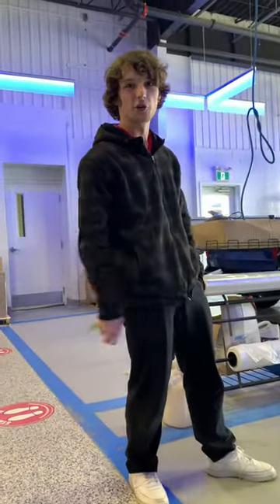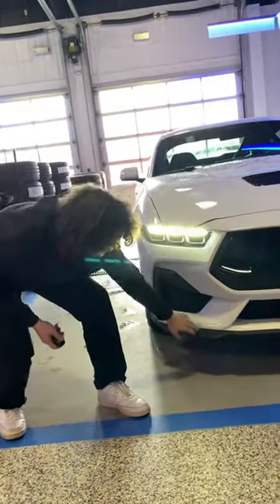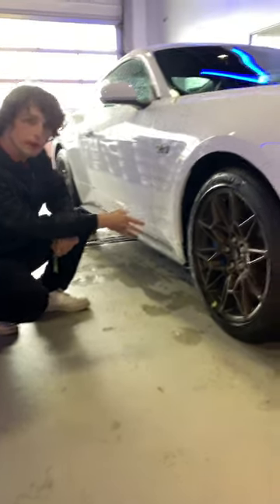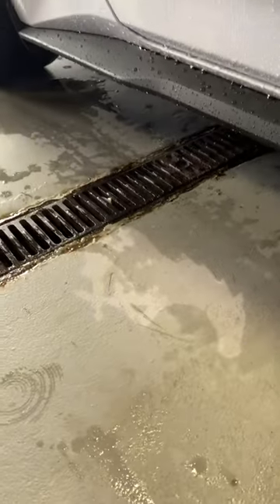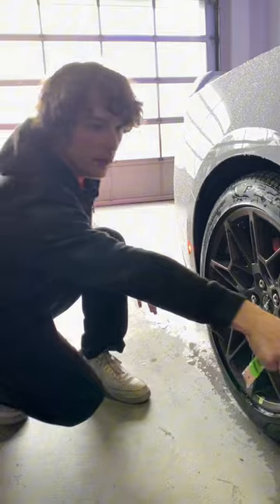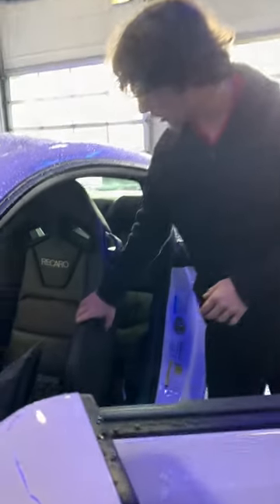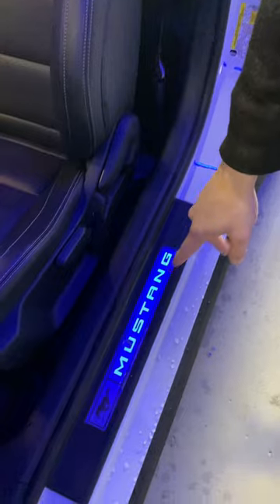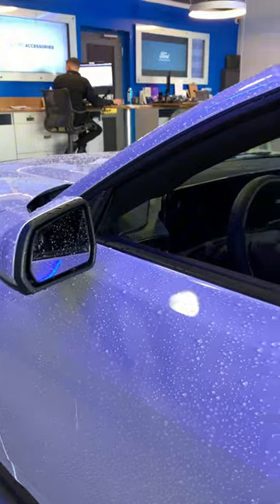2024 Ford Mustang GT!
MSRP $71,000
6 Speed Manual
5.0L Coyote V8
3.15 Rear Differential
255/35/R19 - Front
275/35/R19 - Rear
Bronze Accent Package
GT Performance Package
Dark Horse Cosmetic Package